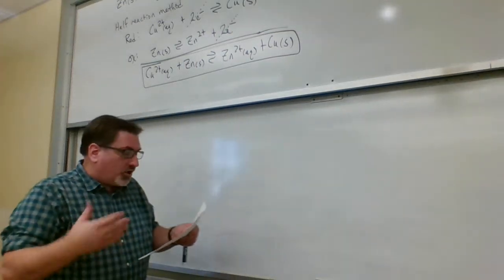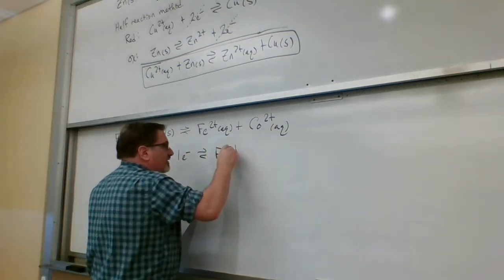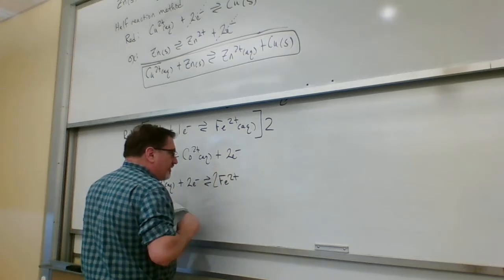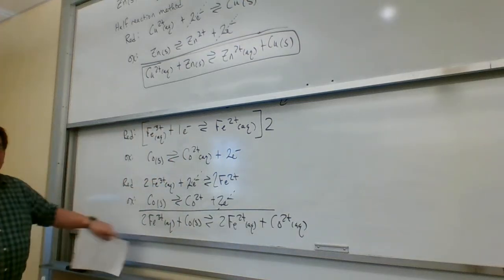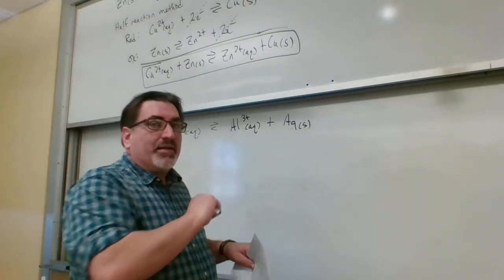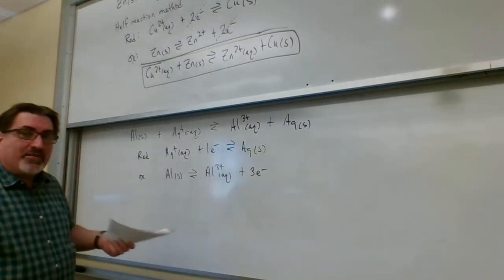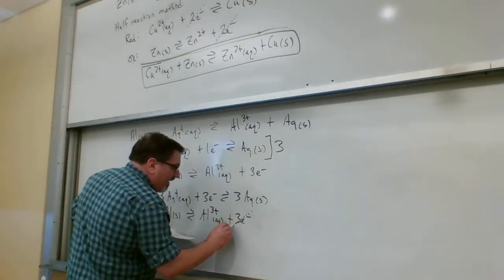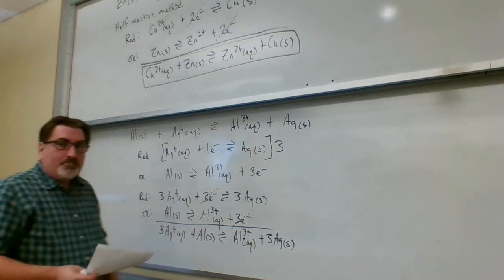CHEM 1123 Chapter 19 Video 5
Balancing RedOx equations using the method of half reactions, Part II